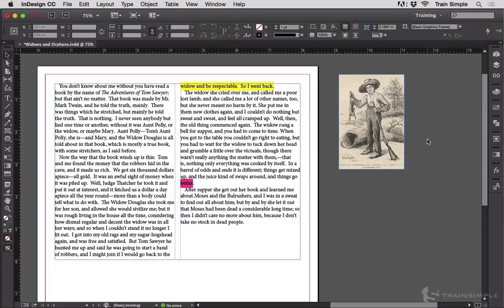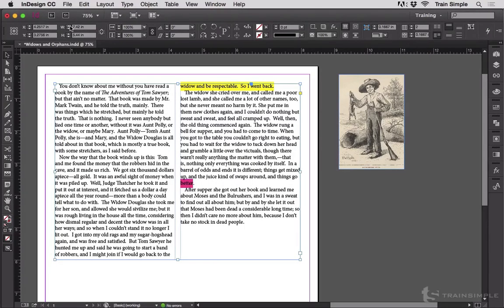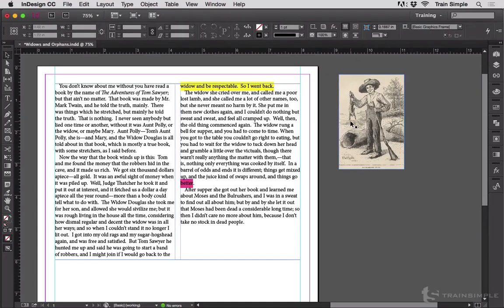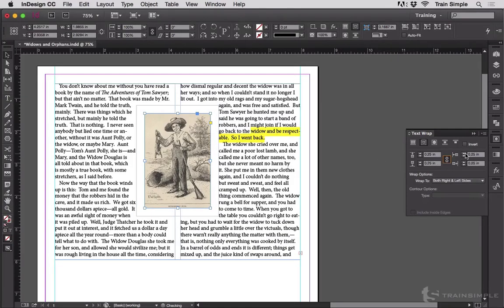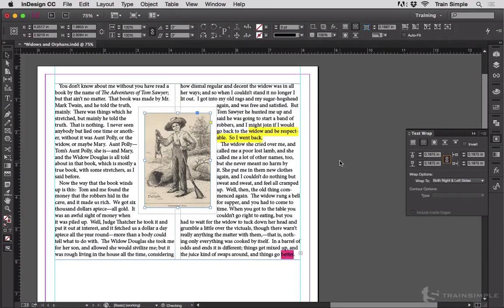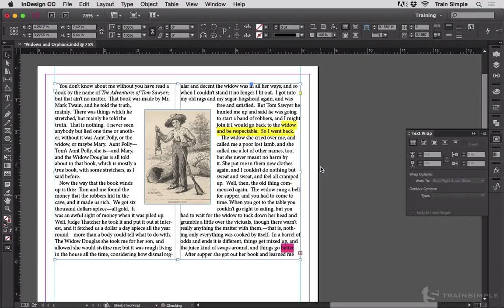Fixing Widows and Orphans (Copyfitting) by Changing Page Geometry - InDesign Tip of the Week